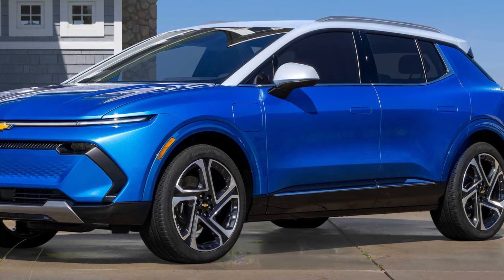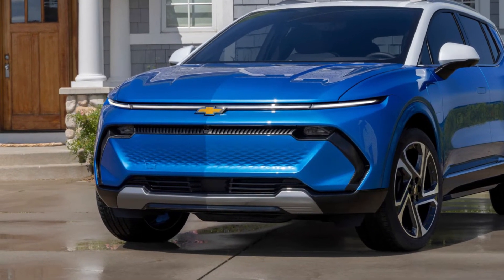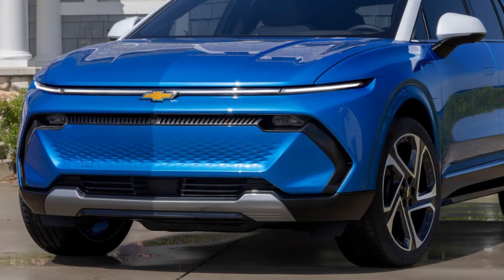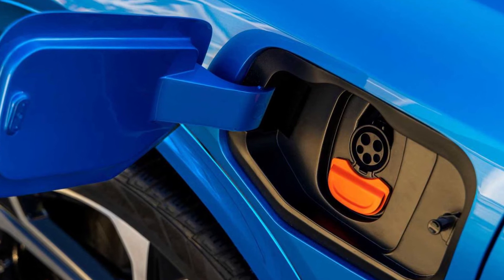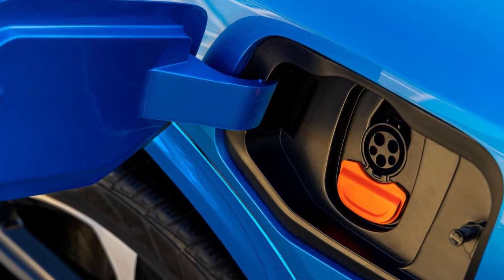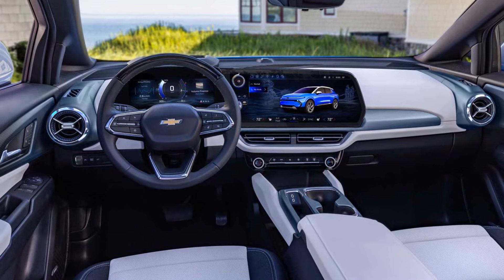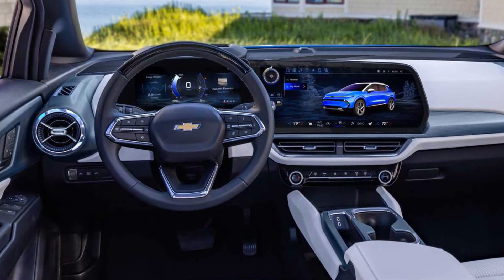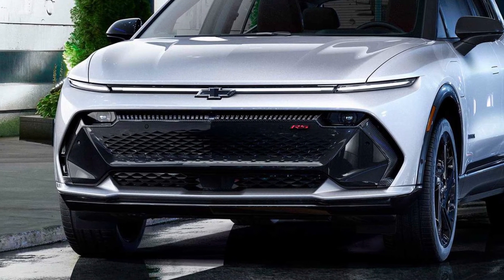CAR NEWS | The electric Chevrolet Equinox debuted | CHEVROLET EQUINOX 2022